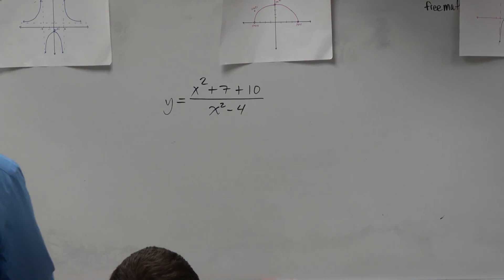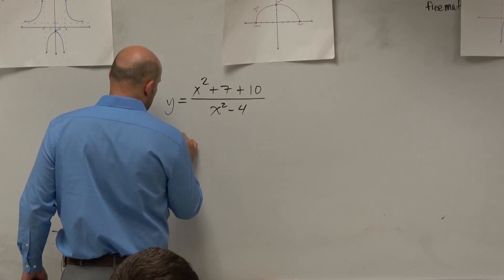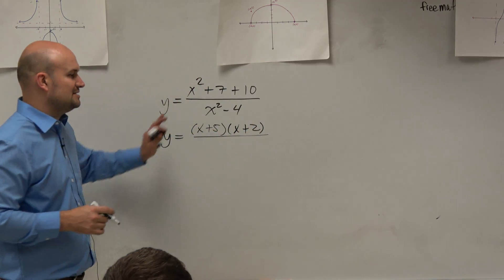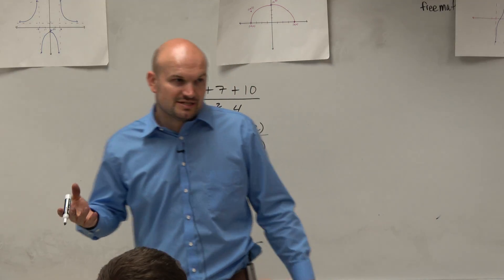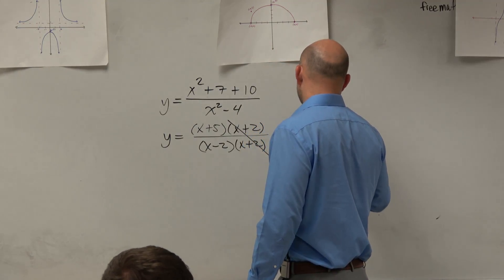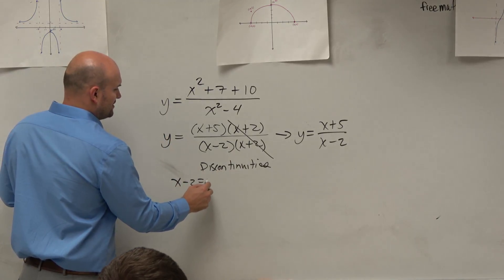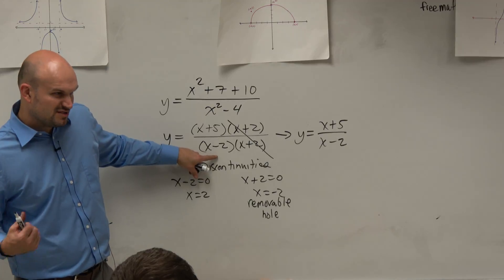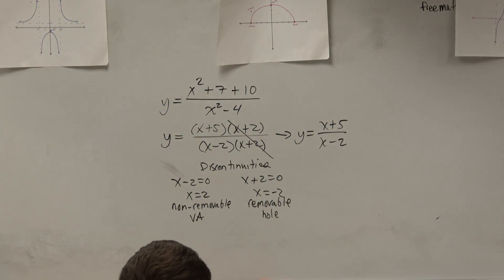Label and identify discontinuities of a rational function